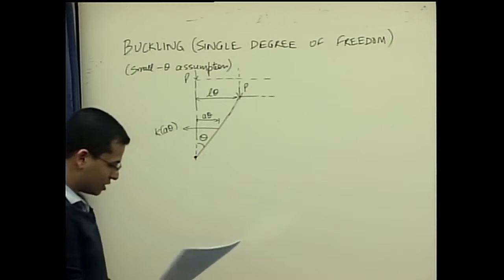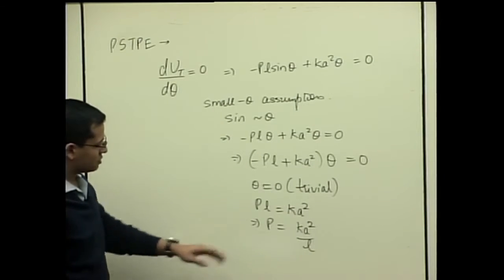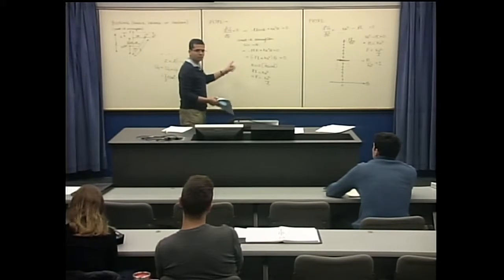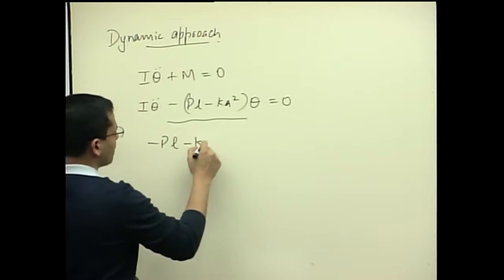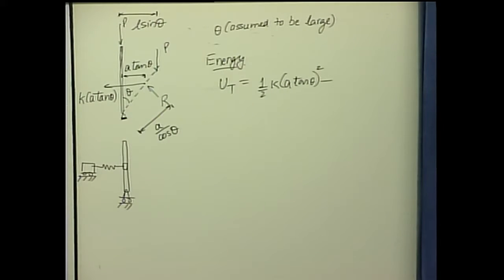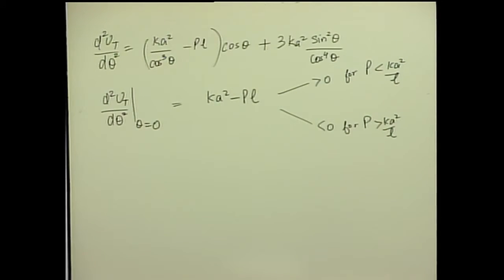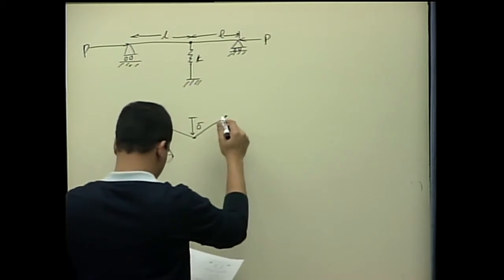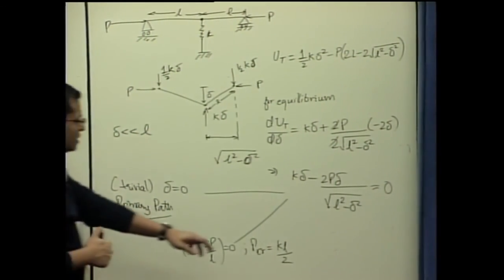13Buckling single two degree freedom